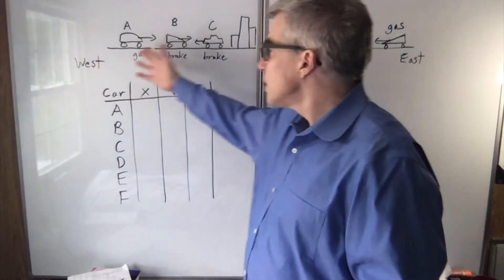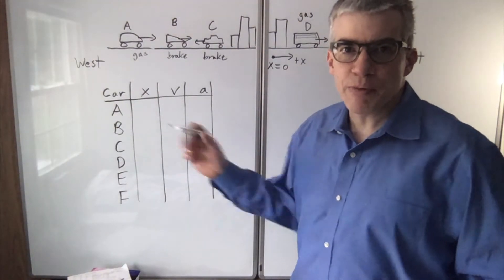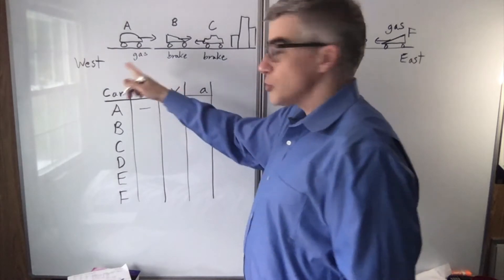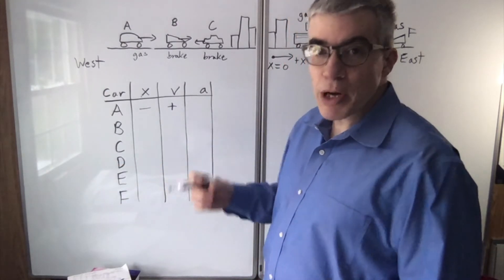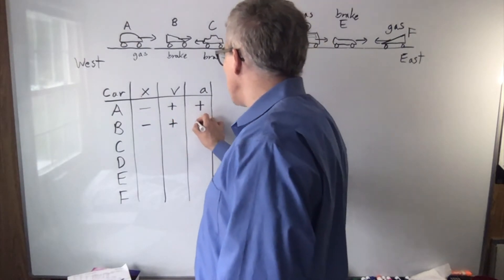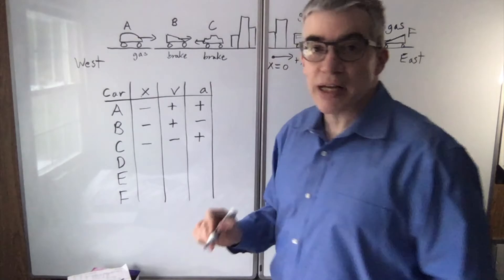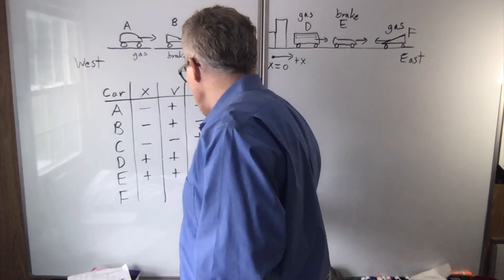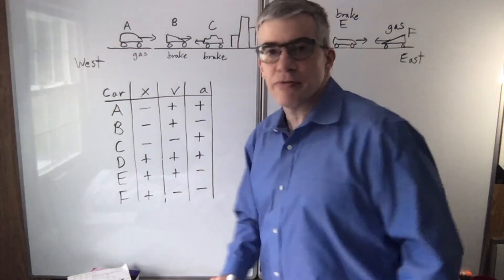Signs for Position, Velocity and Acceleration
Six short kinematics examples to help you get signs straight, all in one diagram.  This 2 Minute Video is for starting physics students.